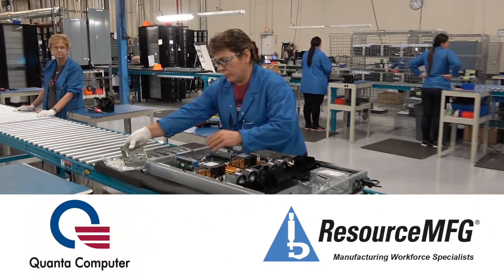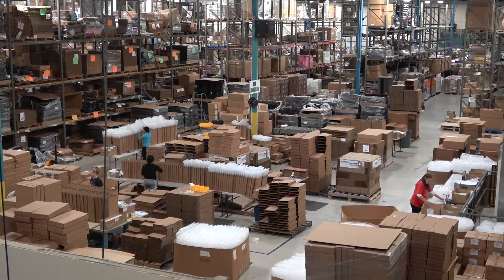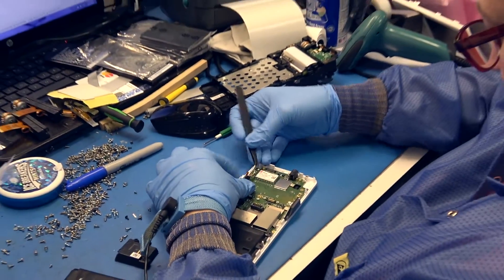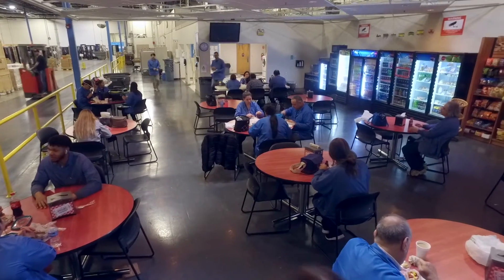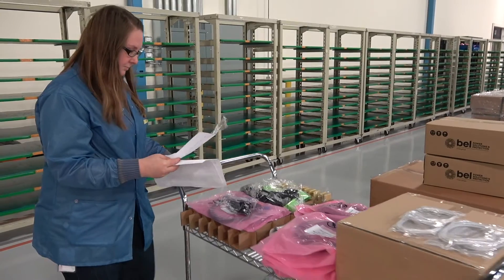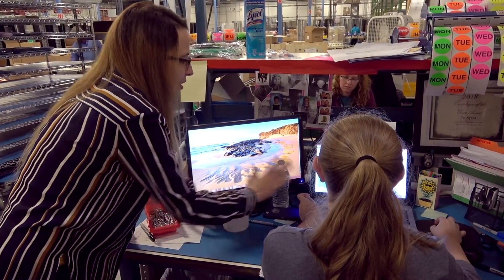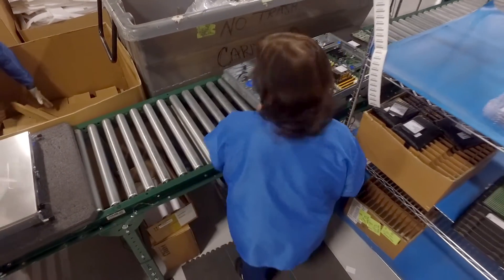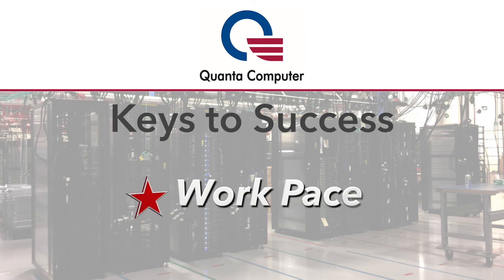Quanta Computer Nashville Part 2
Love tech? See inside Quanta Computer Nashville as our Team builds the cloud for multiple Fortune 50 customers.  Part 2 of 2.